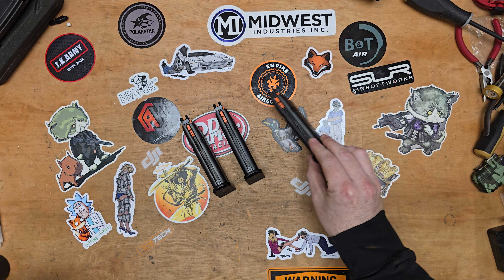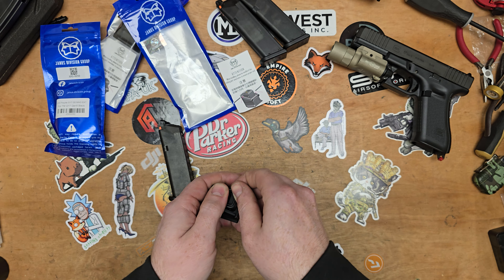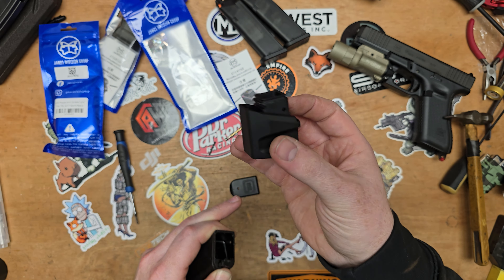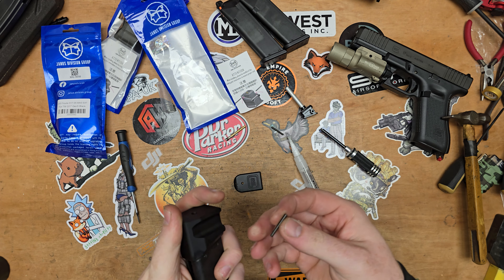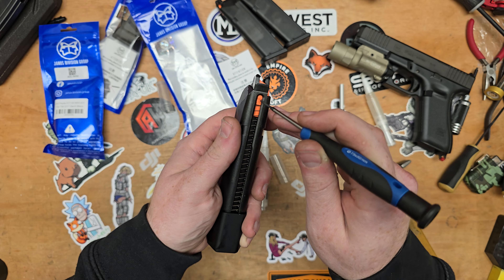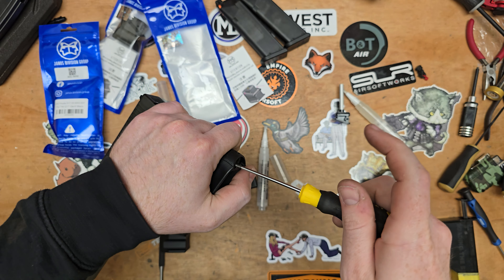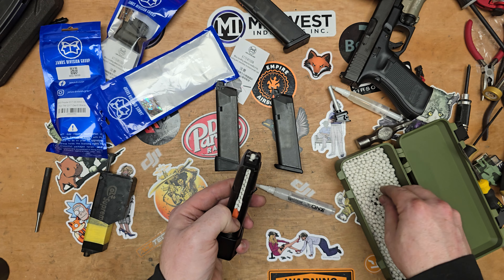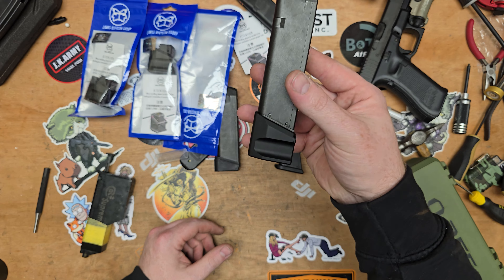Increase the Magazine Capacity in your Tokyo Marui G17 Gen 5 - JDG Floyds Mag Extension